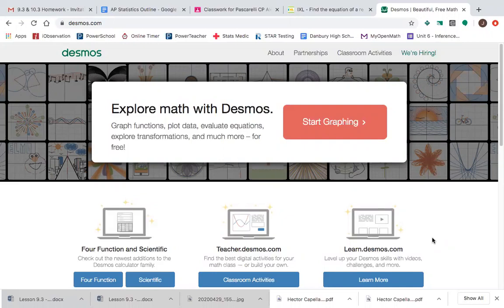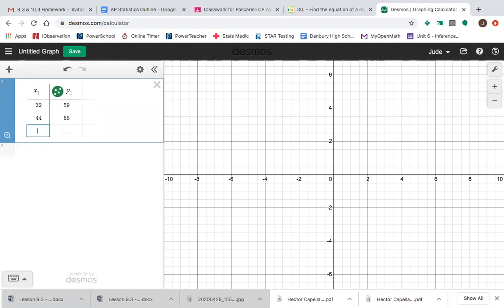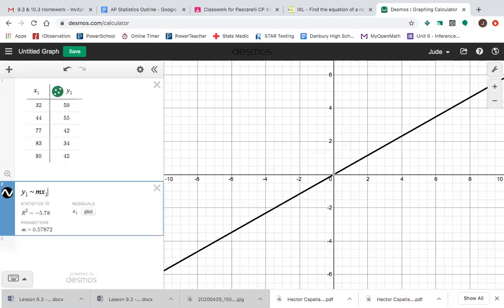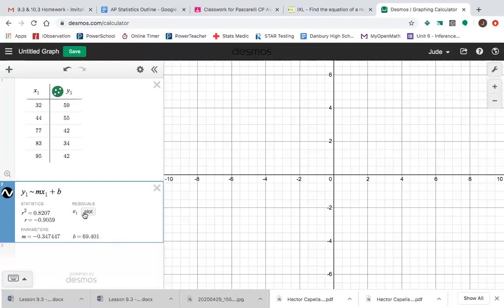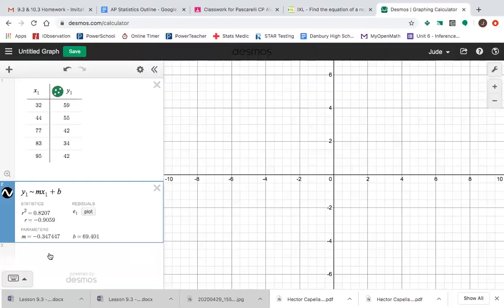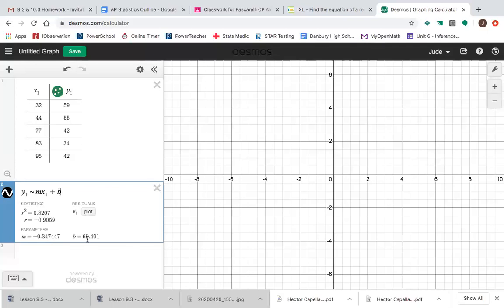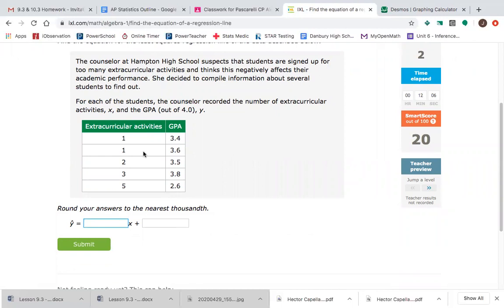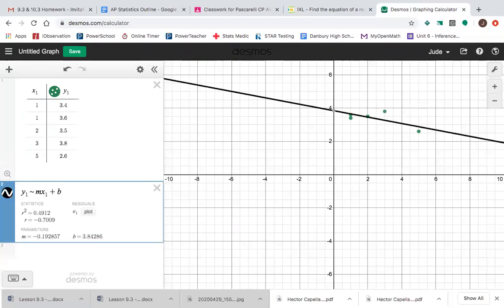Linear Regression with Desmos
How to find the equation of a regression line and correlation coefficient using Desmos.com